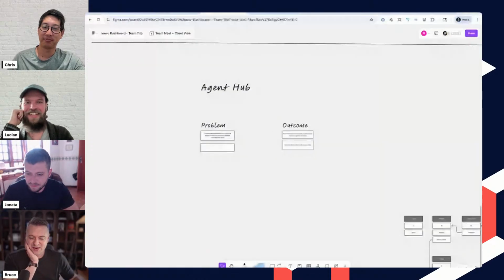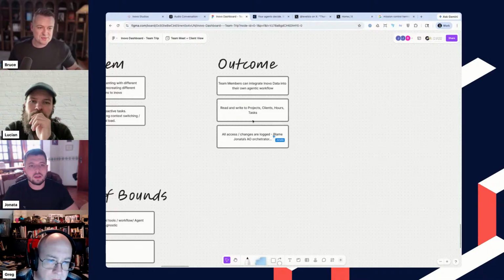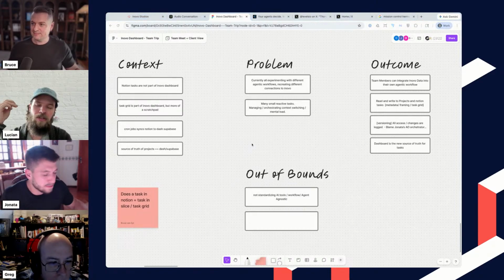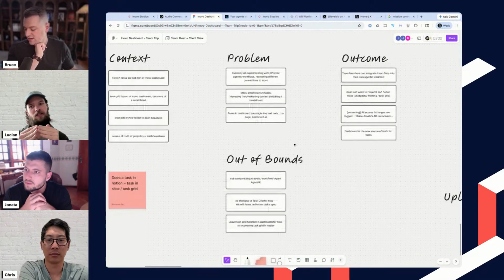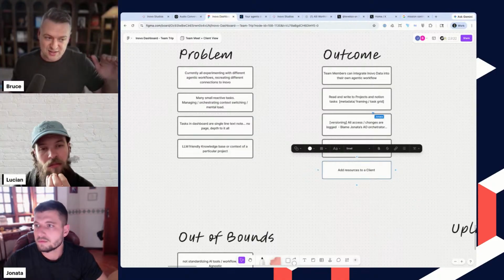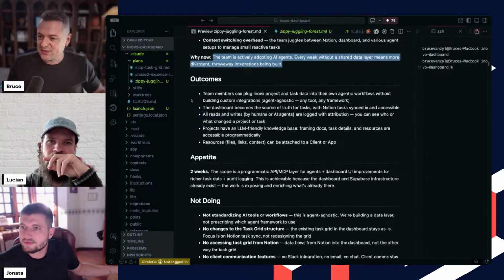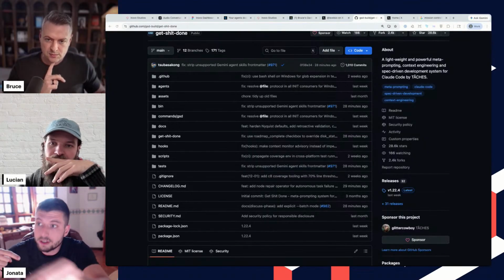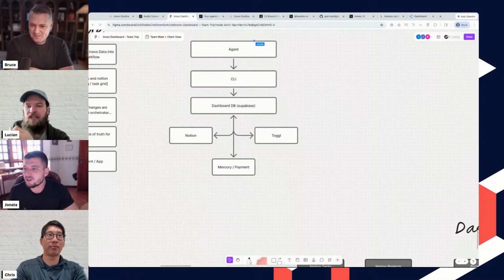Shaping our Agentic Workflows